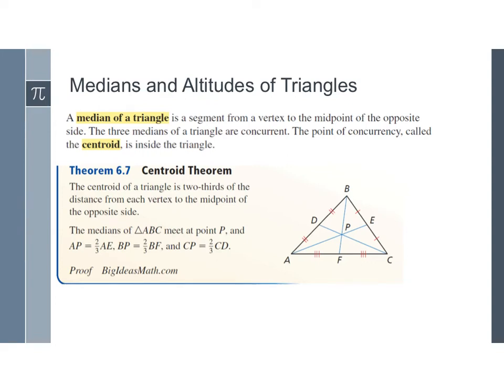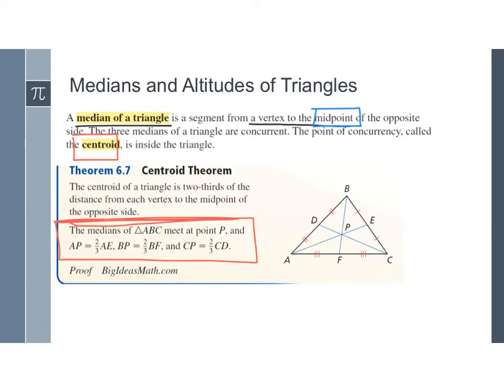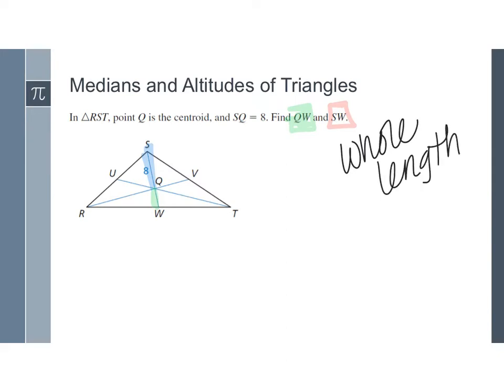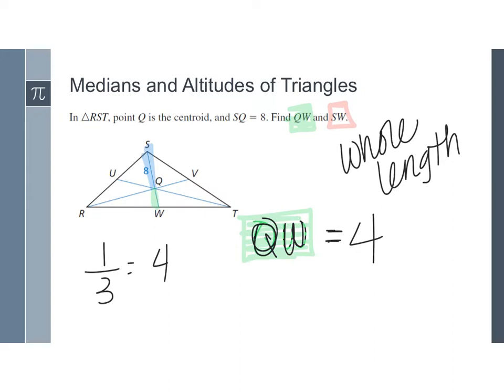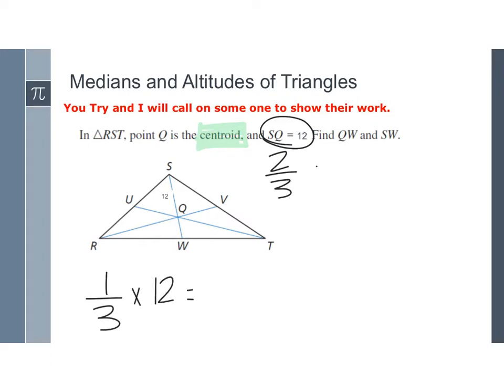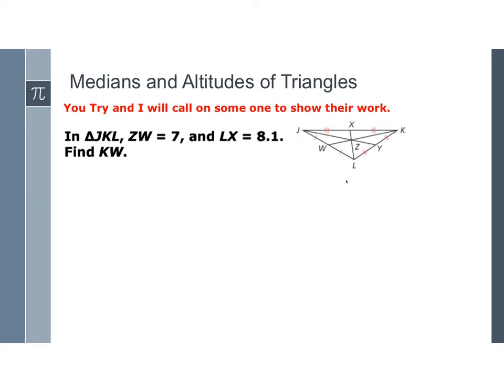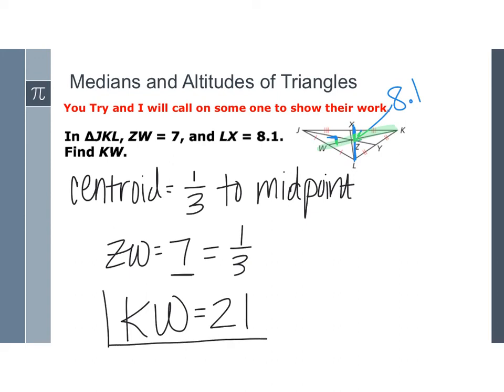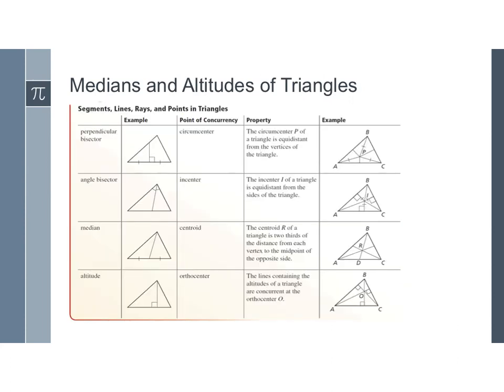Medians & Altitudes in Triangles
Sorry for the massive brain mistakes! It was super early when I recorded this!